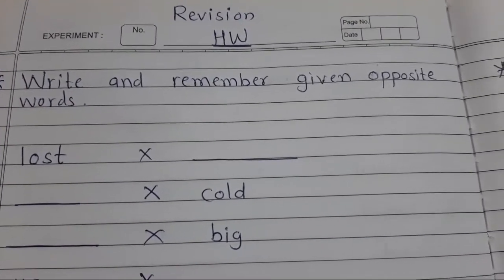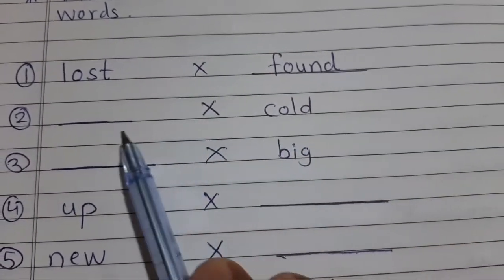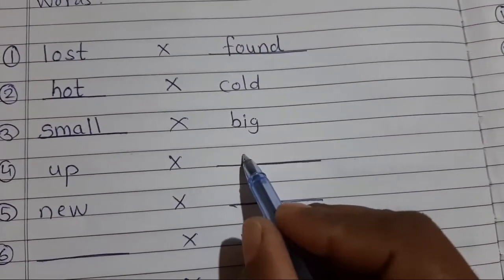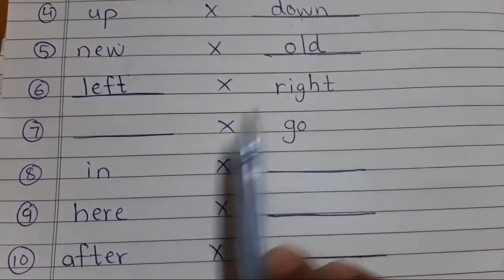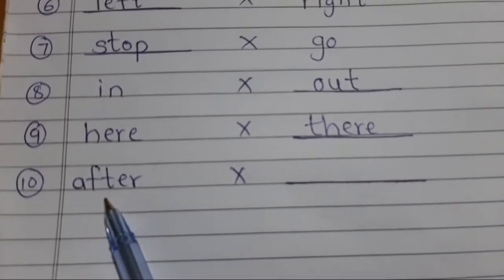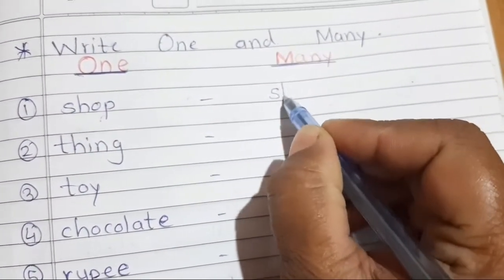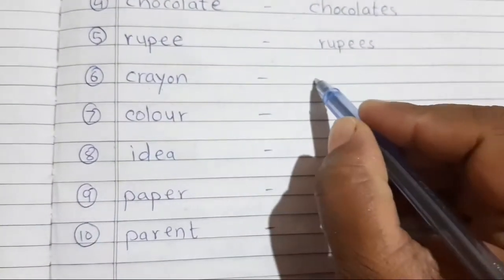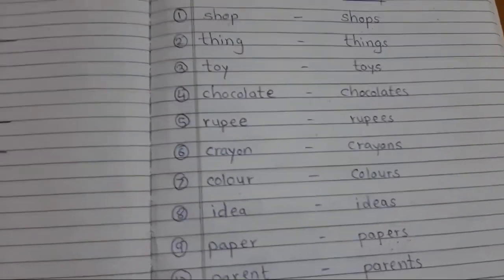Revision for 1st std/ English online study